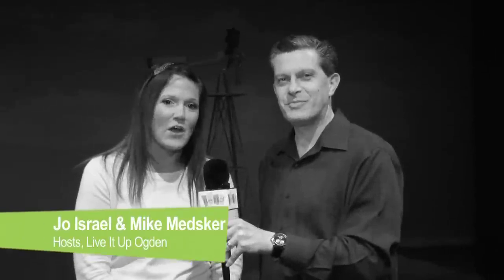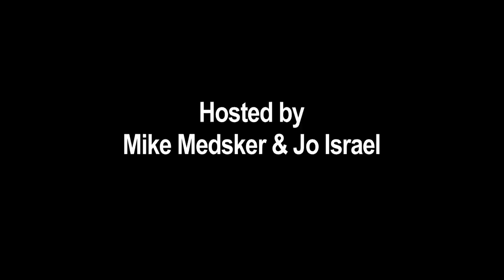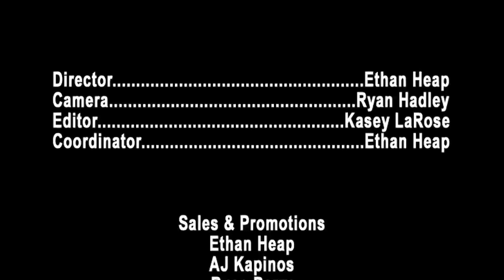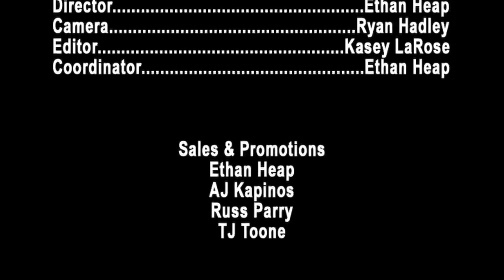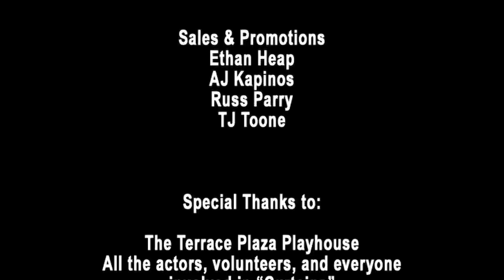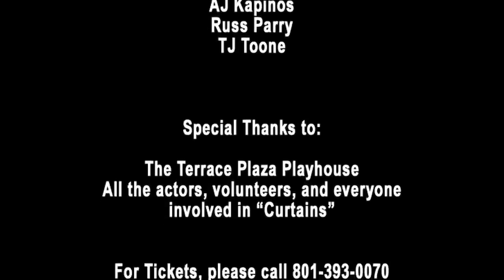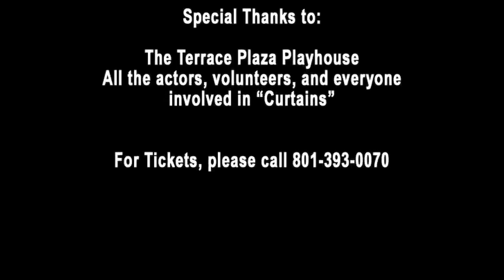Episode 18: Curtains at the Terrace Plaza Playhouse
A behind-the-scenes look at "Curtains," a comedic "whodunit" at one of Utah's favorite theaters, the Terrace Plaza Playhouse.